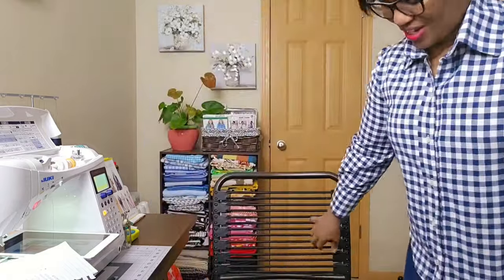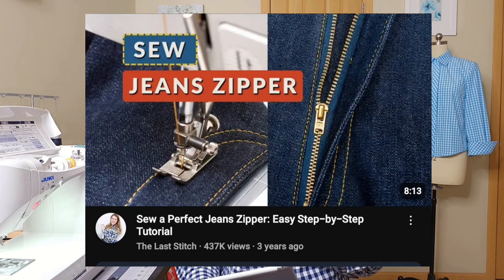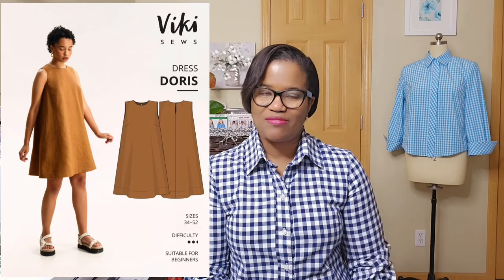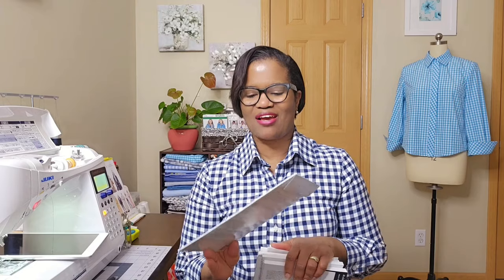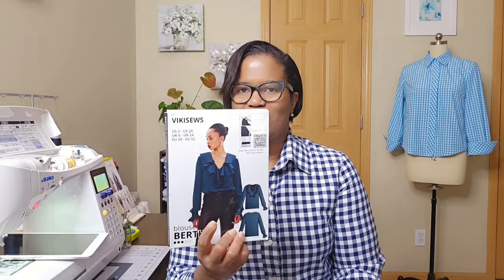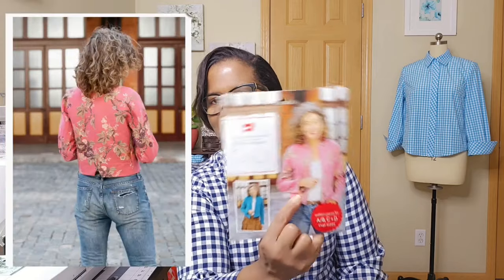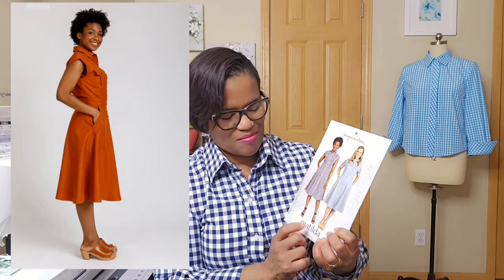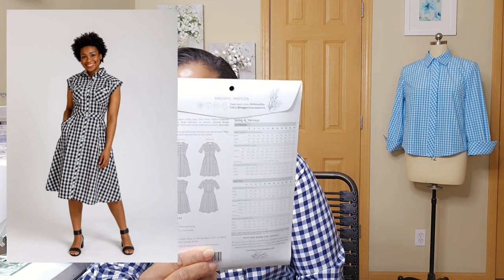Indi Pattern Collection Review | Viki Sews, Liesl, Megan Nielsen, Love Notions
Hello guys,

I am motivated and excited about sewing for sunny weather. The vibrant colors and beautiful fabric, suitable for the season, encourages my creativity.

In this video, I reviewed my independent sewing pattern collection. I am hoping to challenge myself and improve on my sewing skills by sewing a few pieces over time.

I am inspired to learn and build on new and existing skills throughout my journey.

KARON